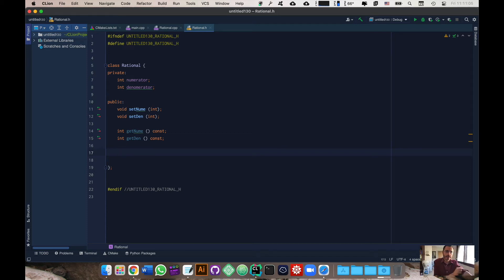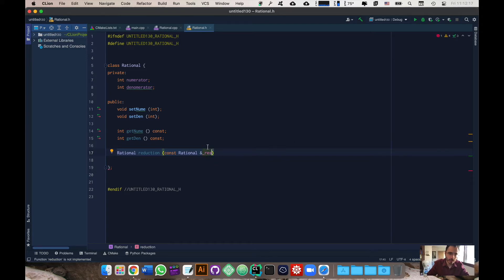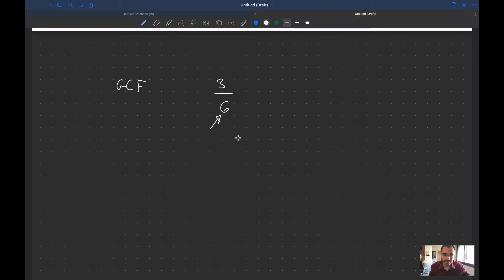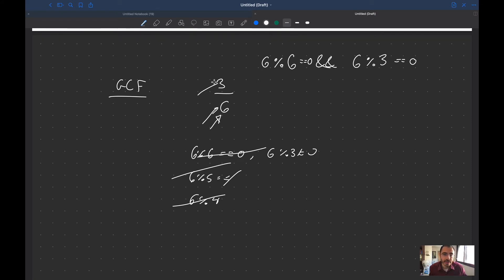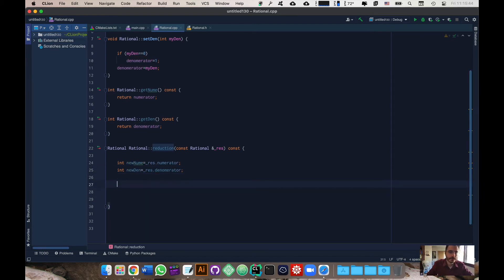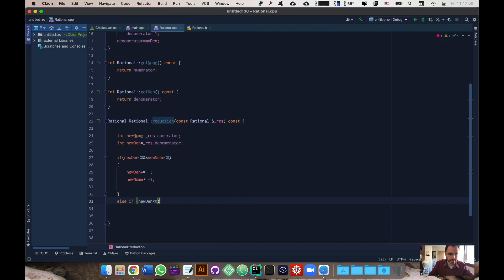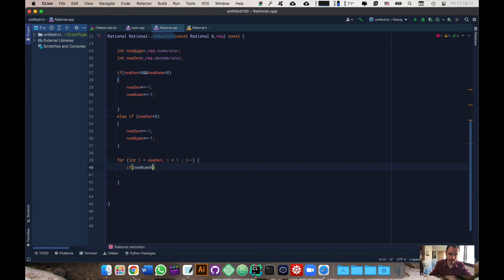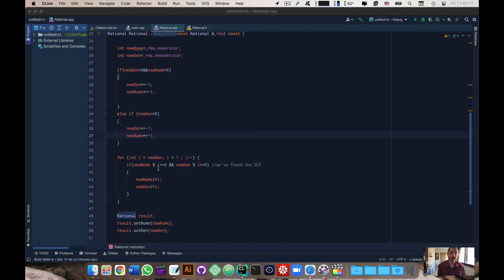[C++] Creating Reduction Method for Rational Numbers: Operator Overloading Series [2]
If you're not sure how to reduce a function check out this